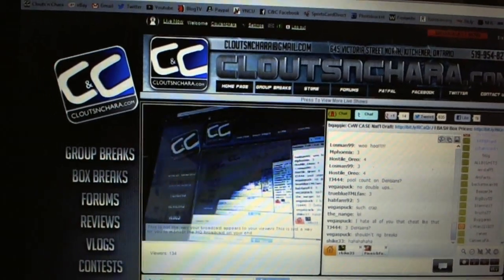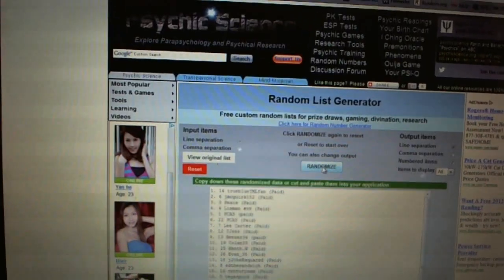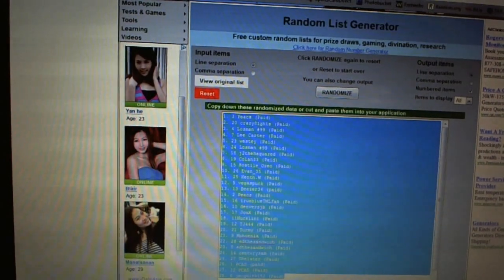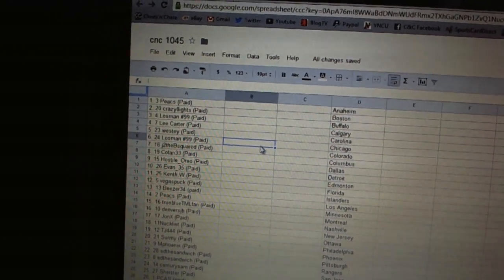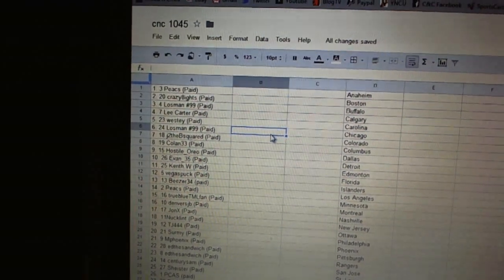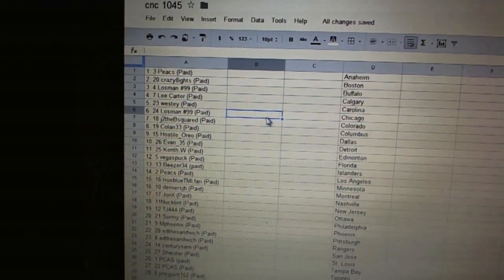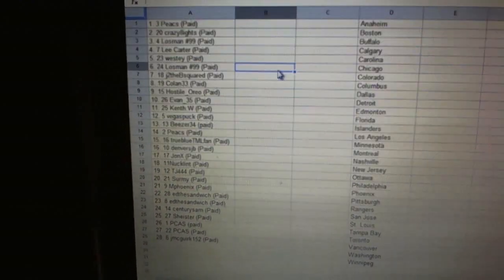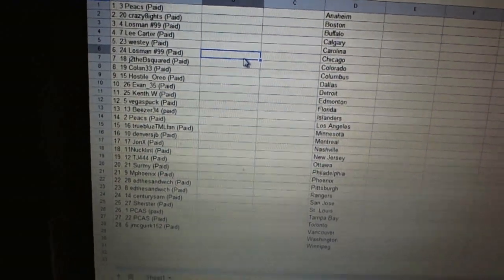C&C #1045 Team Draft Order